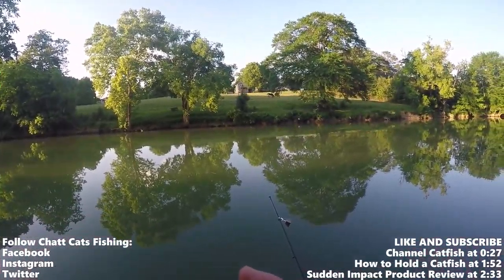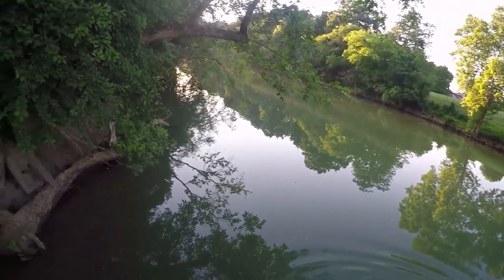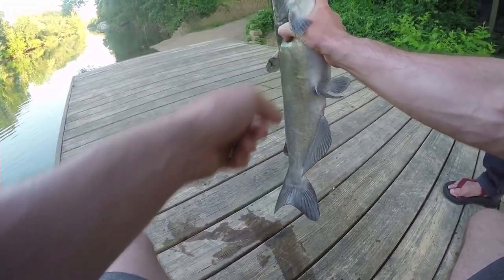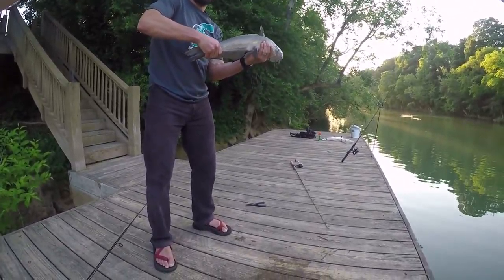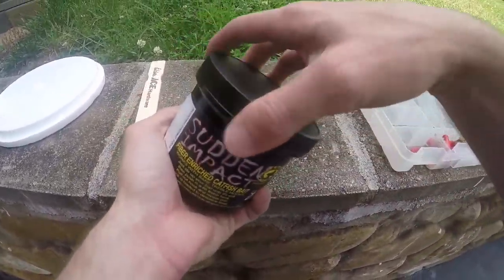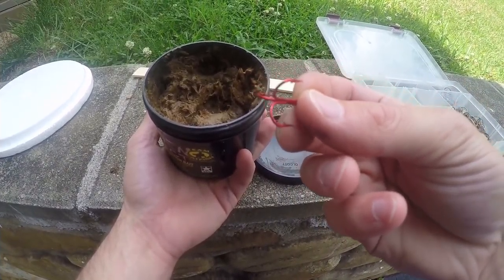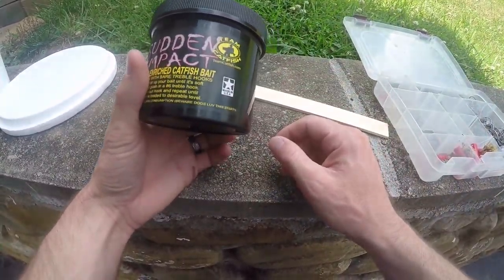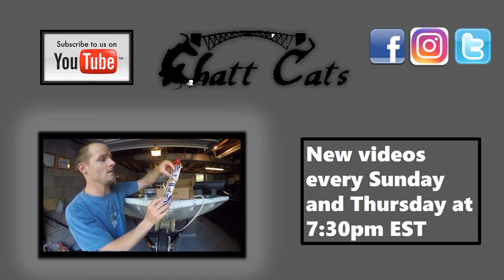Channel Catfish at South Chickamauga Creek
My buddy Phil invited me to fish his creek. I will certainly say that there is a lot of life in there. We fished for a couple of hours with only one fish and missed another. I whipped out the Team Catfish Sudden Impact fiber bait and got Phil on a feisty Channel Catfish. I'LL BE BACK!!!

When: May 23, 2016
Where: South Chickamauga Creek, Chattanooga, TN
Water Temperature: 73°
Current Level: Very slow current
Bait: Sudden Impact
Tackle: Gander Mountain Medium Action Rod spooled with 10 lb monofilament line carolina rigged with a split shot sinker with a 20 lb shock leader line to a #6 treble hook